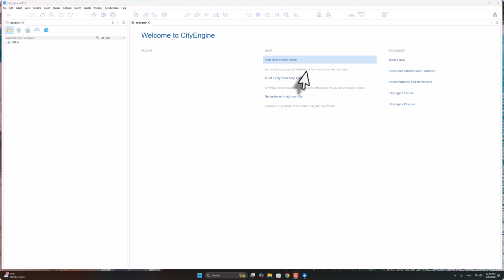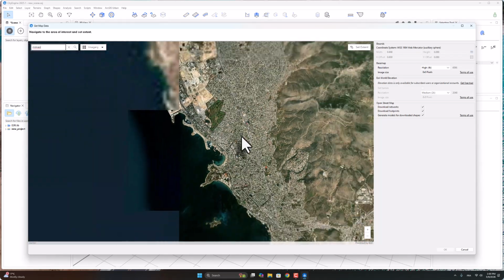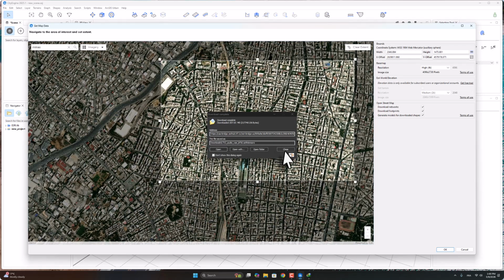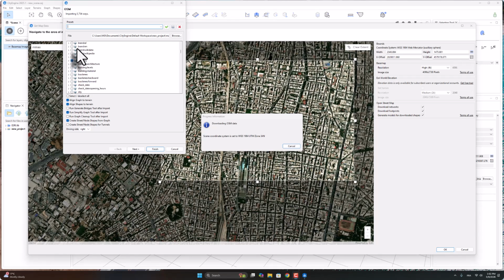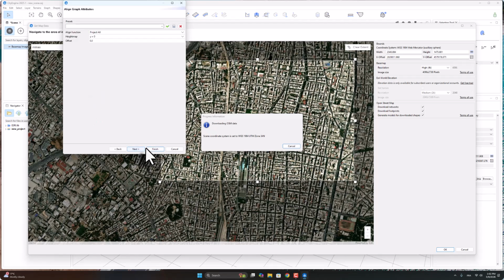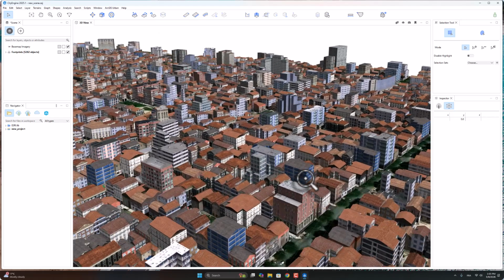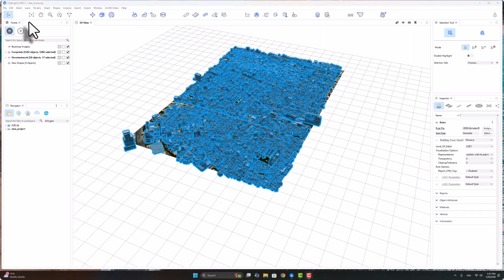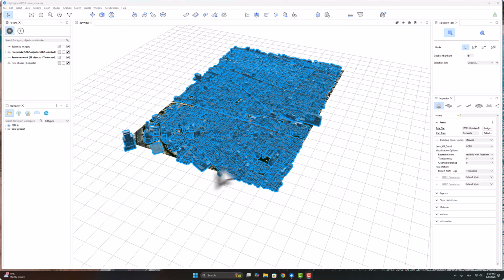3D City Generation from Satellite Images in Esri CityEngine | Full Tutorial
Learn how to generate realistic 3D cities directly from satellite images using Esri CityEngine! 🏙️

In this tutorial, I’ll show you step-by-step how to transform real-world satellite data into a fully procedural 3D city. Whether you're working in game development, architecture, or urban planning, this workflow will save you tons of time.

🚀 What you’ll learn:

Importing satellite images into CityEngine
Generating streets and building layouts
Using procedural rules (CGA) for fast city creation
Enhancing realism with textures and variations
Exporting your 3D city to game engines like Unreal Engine 5

💡 Perfect for beginners and advanced users interested in procedural modeling and large-scale environments.